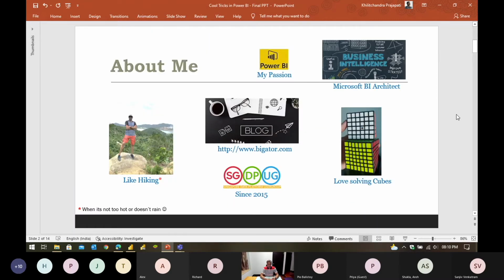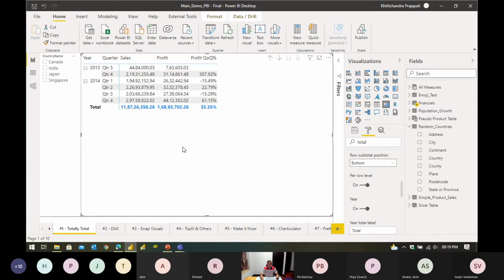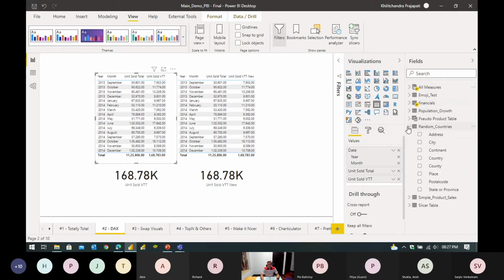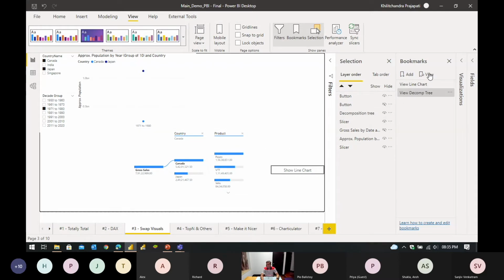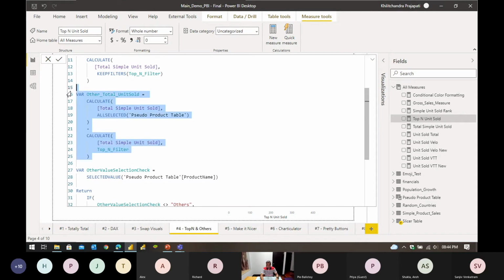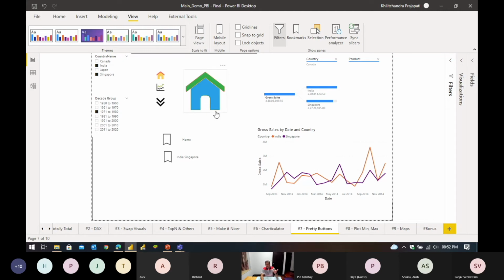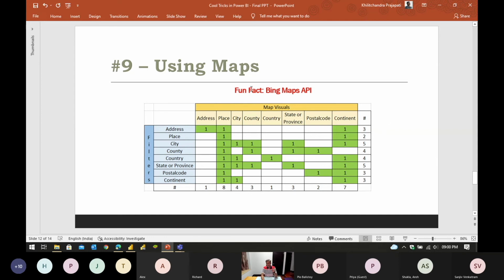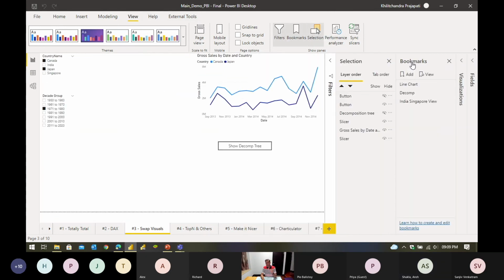DataSessions S02 E04 | Cool Tricks for Advanced Users in Power BI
DataSessions Season 02 Episode 04
Cool Tricks for Advanced Users in Power BI
Speaker: Khilit Prajapati, BI Architect | Macau